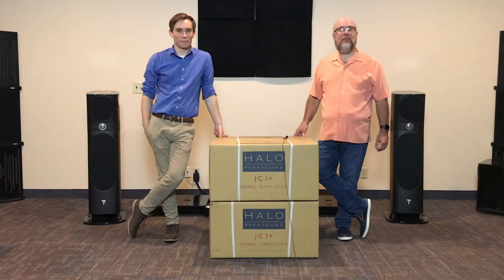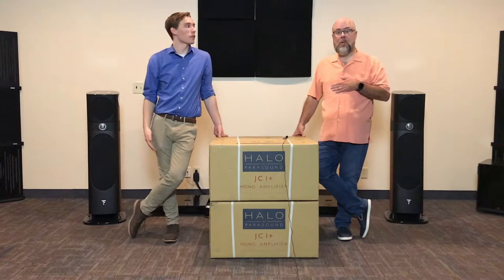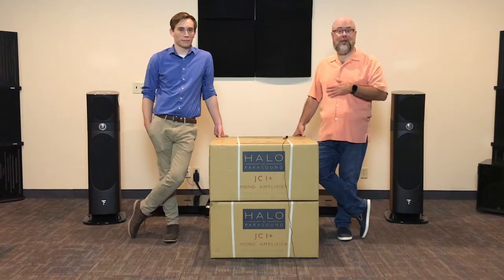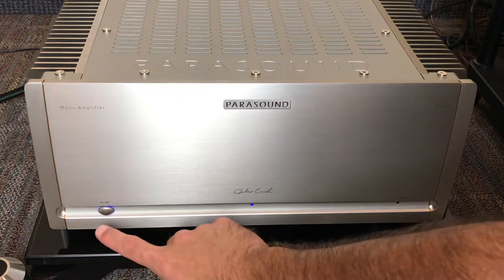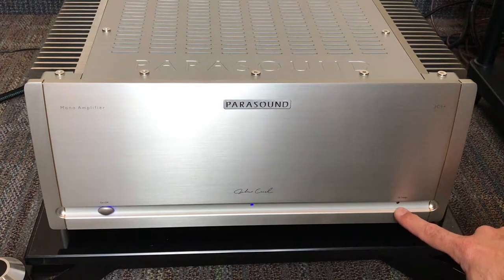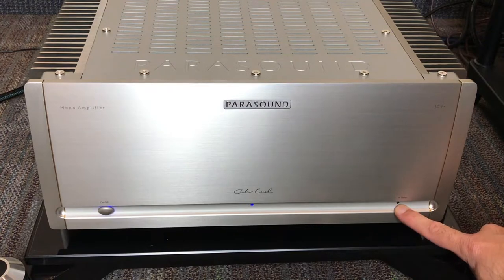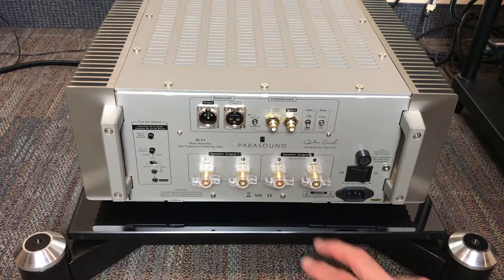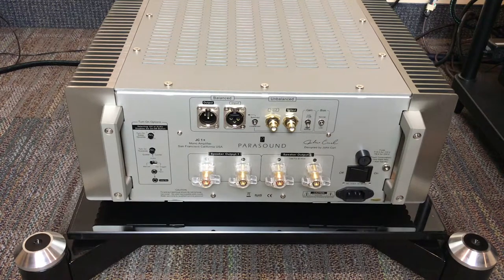Parasound JC1+ Monoblocks Unboxing and Review - Some of the Best We've Heard!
Stereoland has a lot of amplifiers from many major brands on demo, very few have impressed us like the JC1+ have. Super punchy bass, clear mids, and great sparkle in the treble. We were all blown away by the sound of these amps.

The JC1+ monoblocks are available for demo or purchase right now at Stereoland. We have them set up with the JC 2 BP pre-amplifier and a myriad of sources and speakers.

We cannot stress enough how much we recommend you take a listen to these amplifiers. They gave us a new appreciation for audio, and we bet they will do the same for you. Come on down and take a listen, we have them all ready to go!